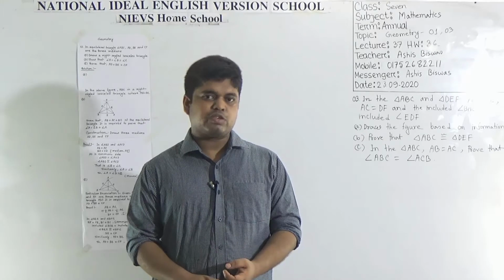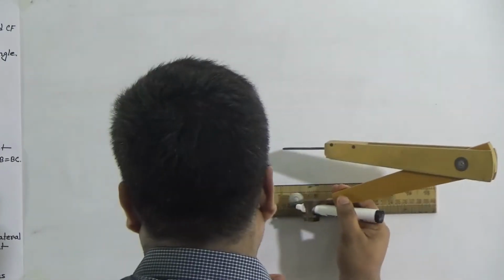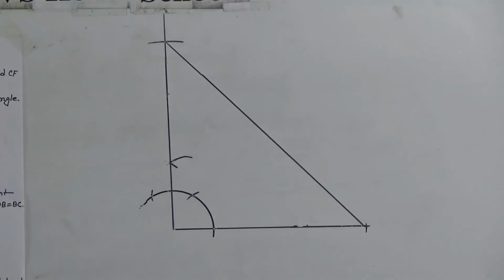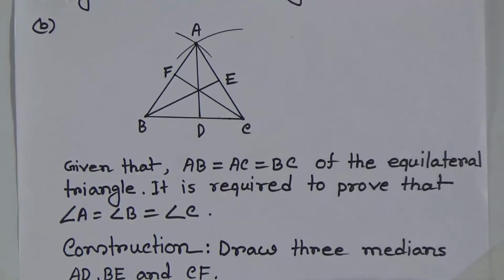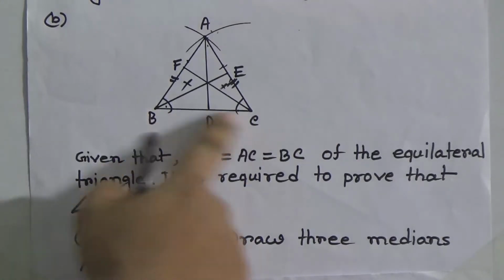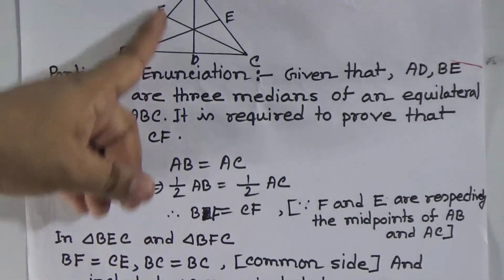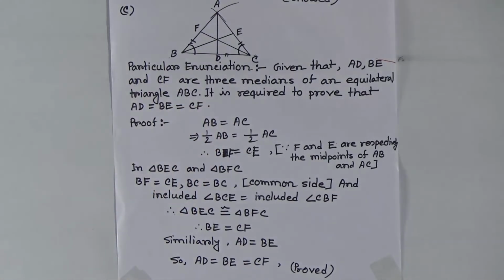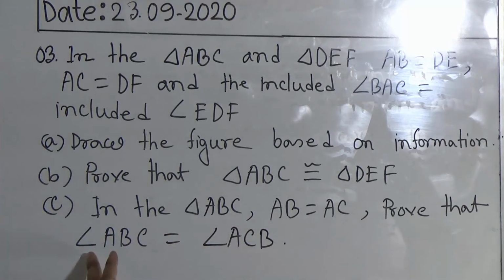Class: Seven, Subject: Mathematics (Lecture: 37, H.W: 36), Topic: Geometry- 01, 03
Annual Term
Class: Seven
Subject: Mathematics (Lecture: 37, H.W: 36)
Topic:  Geometry- 01, 03